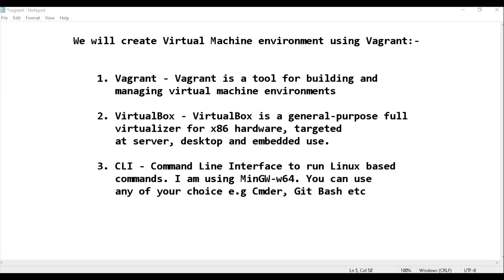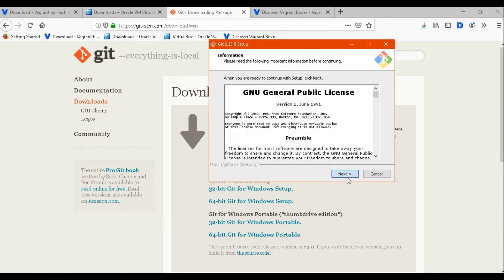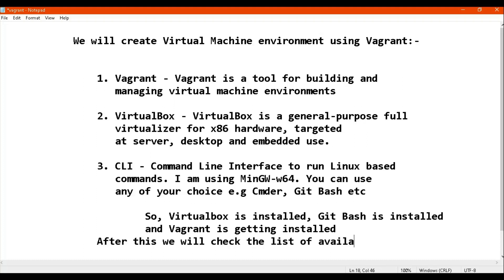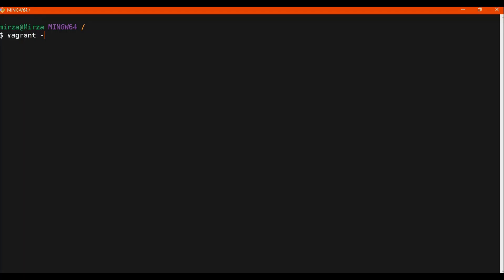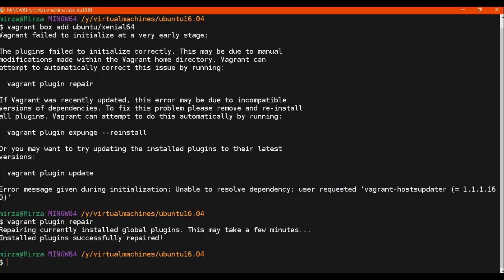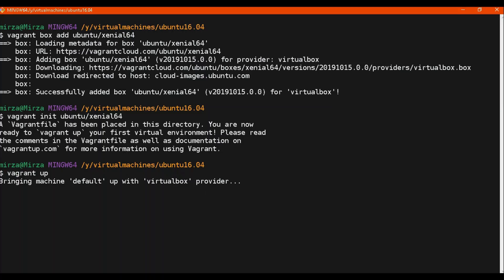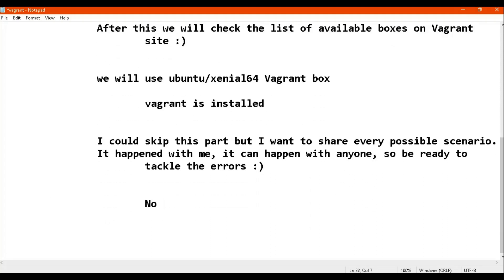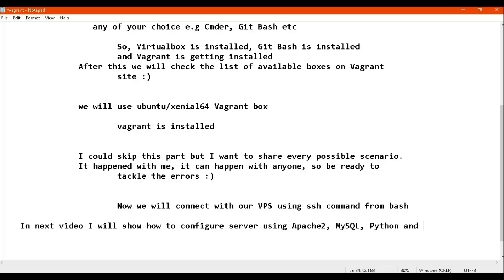Install Vagrant on Windows 10 along with Virtual Box, Git bash and Ubuntu 16.04 LTS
How to setup Vagrant on Window 10
 we need the following:
 1. Virtual box by Oracle
 2. Vagrant Window version 34/64
 3.  Git Bash to use Linux commands

Do not forget to Enable Virtualization from the Bios settings of your machine.

 We will create a Virtual Machine environment using Vagrant:-

1. Vagrant - Vagrant is a tool for building and managing virtual machine environments.
2. VirtualBox - VirtualBox is a general-purpose full virtualizer for x86 hardware, targeted at server, desktop, and embedded use.
3. CLI - Command Line Interface to run Linux based commands. I am using MinGW-w64. You can use any of your choice e.g Cmder, Git Bash, etc.

we will use ubuntu/xenial64 Vagrant box:-

First of all, create a directory where you want to install the vagrant, in this video, I have created a repo "Virtualmachines/Ubuntu16.04" inside Y: of my windows 10
computer. Use the cd command to enter the directory where you want to install.

Use the following commands:
$ vagrant box add ubuntu/xenial64

$ vagrant init ubuntu/xenial64

The above command will set up the project and create the file "Vagrantfile" inside the ubunto16.04 directory.

Lastly, use the command:
$ vagrant up

The above command will set up and create the ubuntu in VirtualBox. For the first time, it would take some time but the next time "vagrant up" would not take much time because the next time it will just boot the installed Ubuntu 16.04 LTS in the virtual machine from the HHD.

To connect with virtual machine use command:
$ vagrant ssh

The above command will connect you with the virtual machine automatically, which you have created using Vagrant. In case, If you want to login to the machine from the VirtualBox, it would ask you to login with the user. The default user name is "vagrant" and the password is "vagrant".